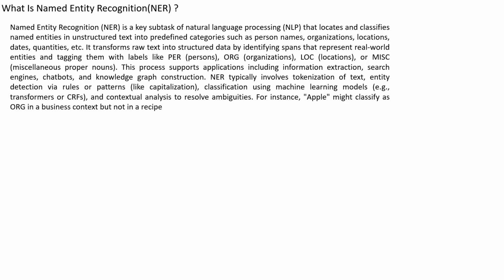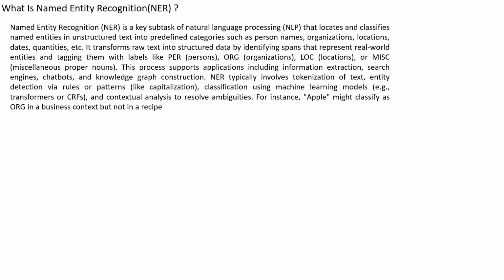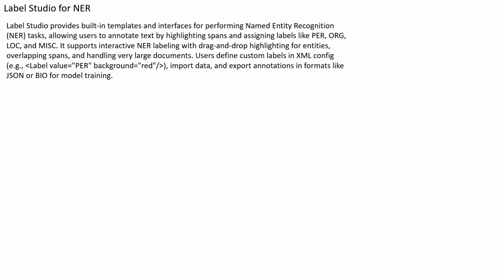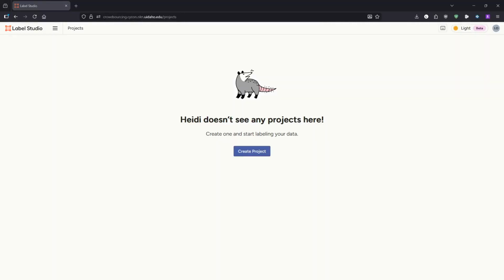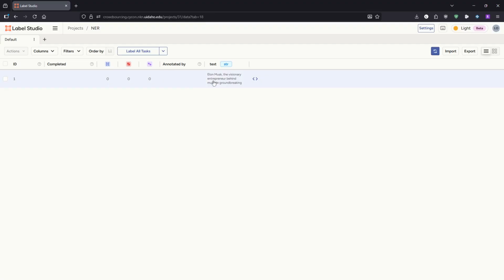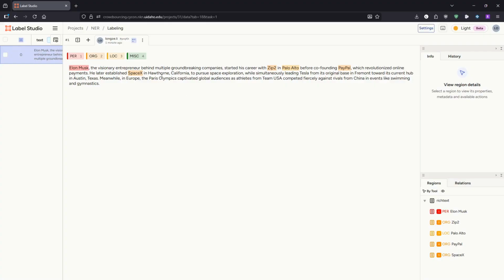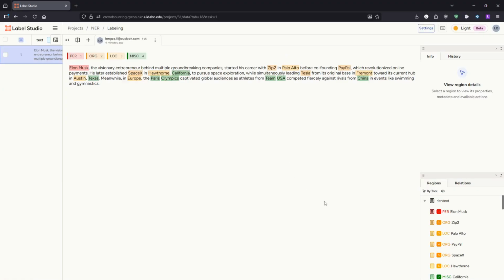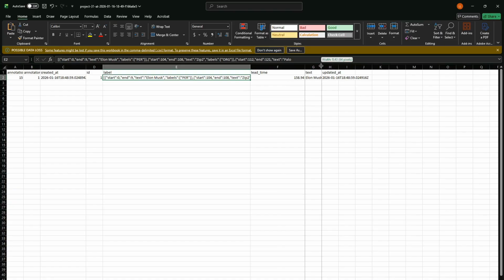Named Entity Recognition